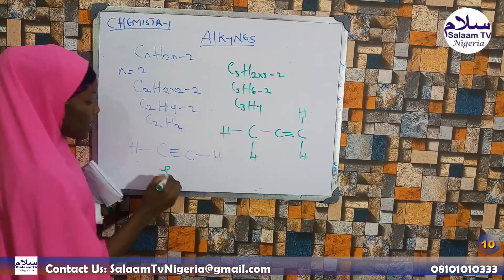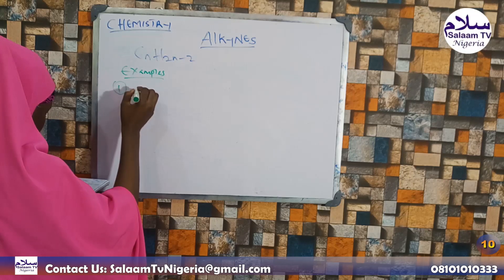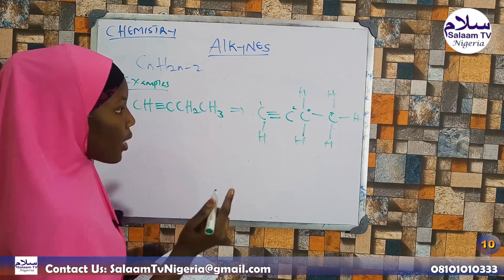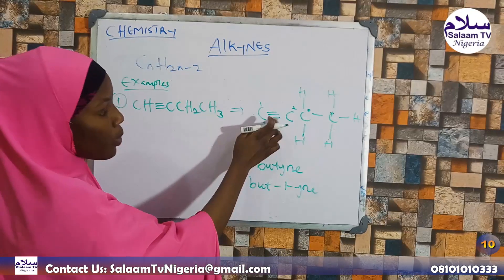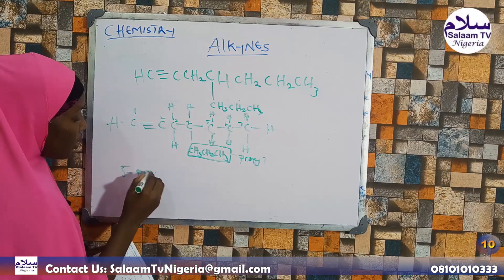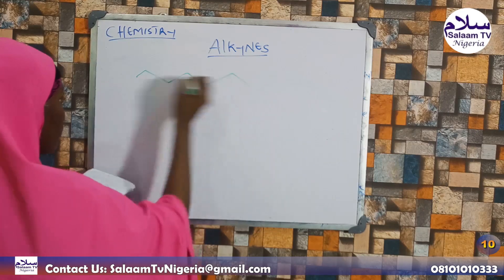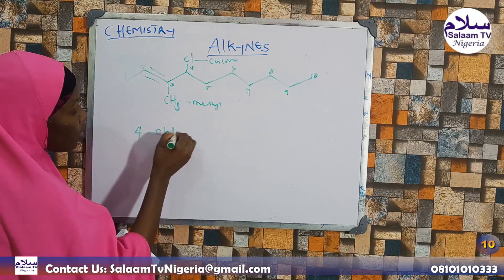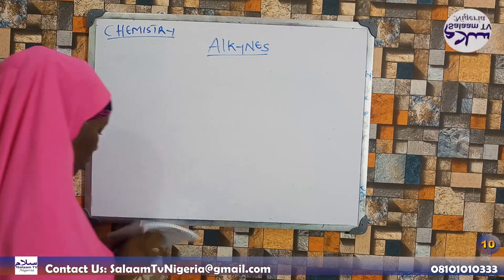Chemistry da Hausa - Episode_10 | Maryam Bashir Sheshe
Ana gabatar da wannan karatu ne, na chemistry da harshen hausa don taimaka ma Al'ummar hausa wajen fahimtar karatun yadda ya kamata.
- Hakan zai taimaka ma dalibai da masu zana jarabawa da kuma wanda wani abu ya shige musu duhu.
- Kuma zai taimaka wajen bunkasa Harshen hausa
- Zai kuma rage yawan faduwa jarabawa da yara suke yi
- Domin karin bayani za'a iya tuntuban mu ta wannan layi 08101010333
- Don bada gudunmawa:
U.B.A
Zauren Salaam Global Services

• MAI GABATARWA: Maryam Bashir Sheshe

• BADA UMARNI: Ibrahim Yahya Harande

• DAUKAR NAUYI: Salaam Tv Nigeria

Zaka iya samun ragowar episodes din a nan»»

Salaam Tv Nigeria [Garkuwa Ga Al'umma]